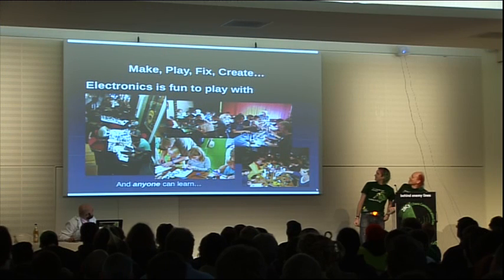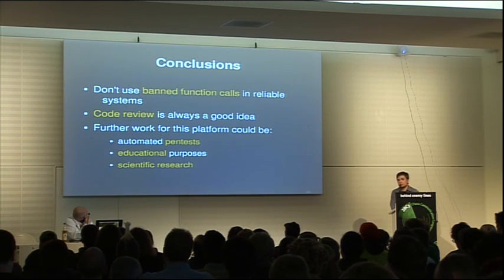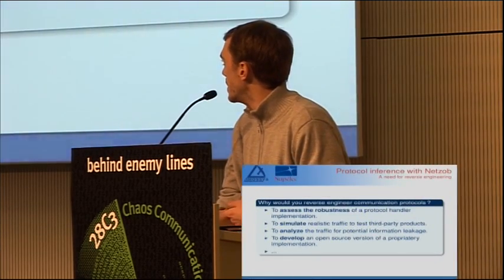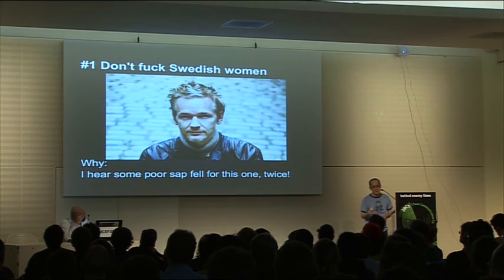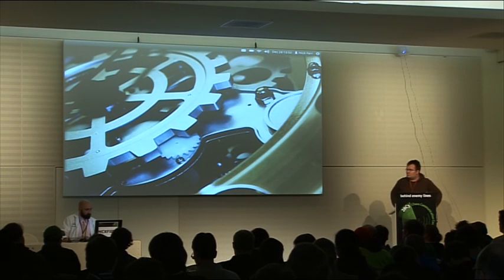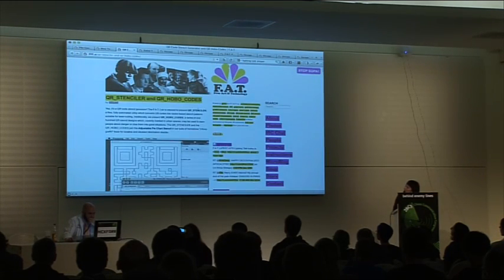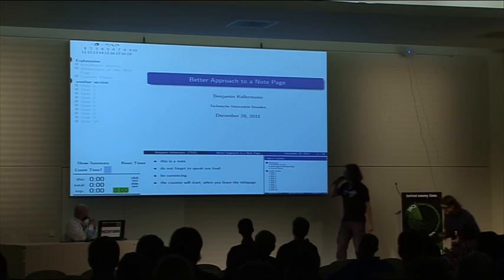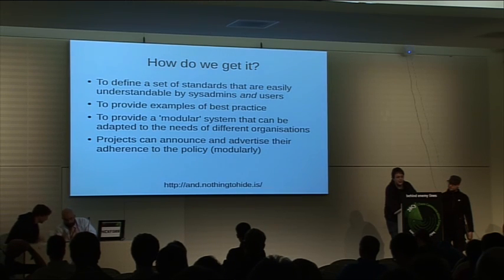28c3: Lightning Talks Day 2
Click "See more" for a list of the individual talks with timecode jump links.

Lightning Talks Day 2

02:03 Hardware Hacking Village
07:45 FreedomBox
13:19 How to enter a Linux-PC with a manipulated USB-Device
17:02 GNUnet for Network Neutrality
22:36 Visit to Brazil Hacker Culture
27:50 CONFINE - a bold next step for wireless community mesh networks
32:52 Inferring communication protocols with your Netzob
38:47 OPSEC Top 10
45:07 Was tun gegen den Staatstrojaner/What do Trojans against the state
50:22 Piraten im AGH von Berlin
58:05 Forget about Faceboogle! Join the Social Swarm!
1:03:20 Tinkerforge Bricks - Open Source hardware building blocks
1:09:15 Code Hero: Primer Zero. A game that teaches you to make games and hack the meta stack
1:15:30 FAT Latest Hits
1:22:12 Hacking a Train's Intercom
1:26:00 Queer Geeks Panel
1:32:00 Loveletter Nick Far
1:38:00 LaTeX Beamer + JavaScript = office like presentations
1:45:00 Securing the Servers: Privacy Policy for Providers